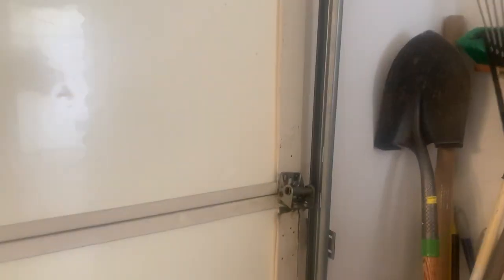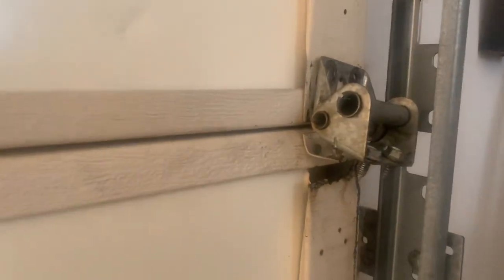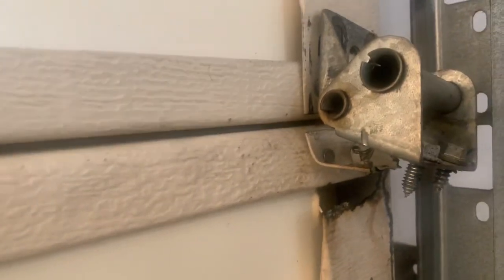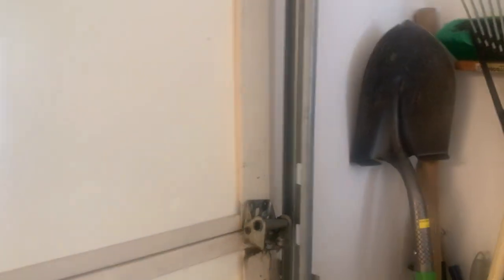Garage door issues